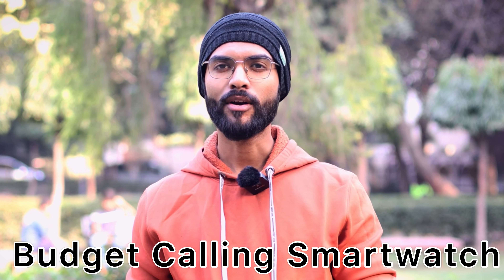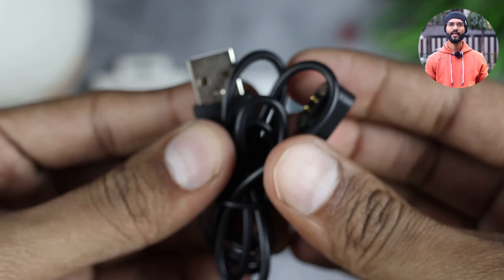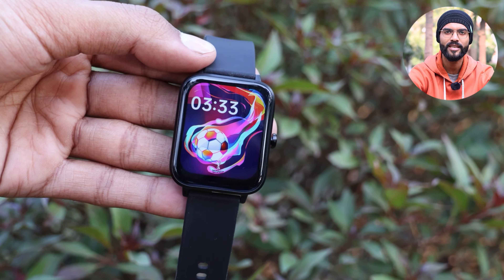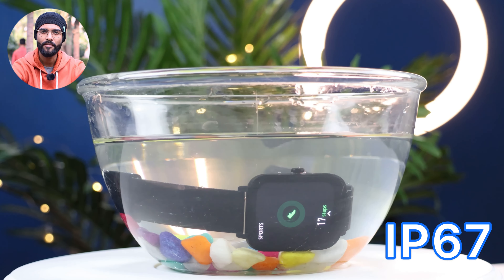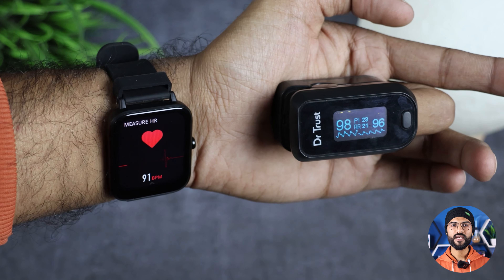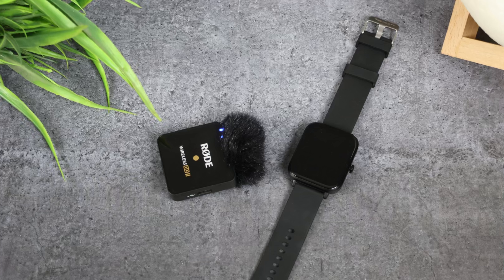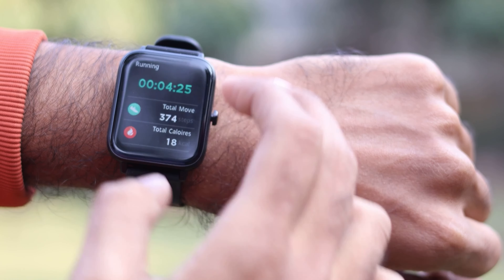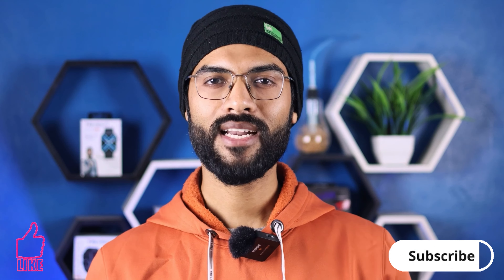Best Calling Smartwatch Under 2000 || Fire-Boltt Ninja Calling Pro Plus - Unboxing & Review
Finally Here's the much awaited Fire Boltt Calling Pro Plus SmartWatch review and unboxing video. So i've used this Fire Boltt Calling Pro Plus for the 3 Days then I am sharing my review here about the Fire Boltt Calling Pro Plus. Everything you need to know about this watch is here. Do watch this video and enjoy.

Best smartwatch under 2000
Best Bluetooth Calling smartwatch under 5K
Best Bluetooth Calling smartwatch under 5000
Best Bluetooth Calling smartwatch under 4000
Best Bluetooth Calling smartwatch under 4K
Best smartwatch under 3000
Best Fire Boltt Smartwatch under 5K
Best Fire Boltt Smartwatch under 5000